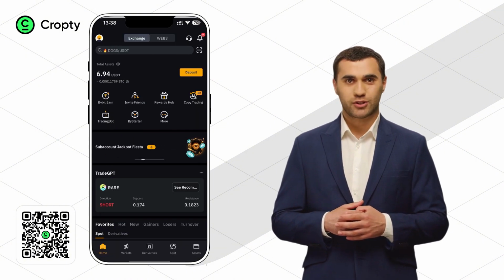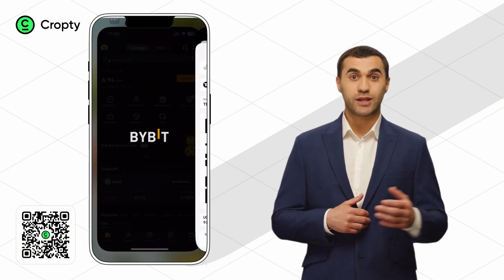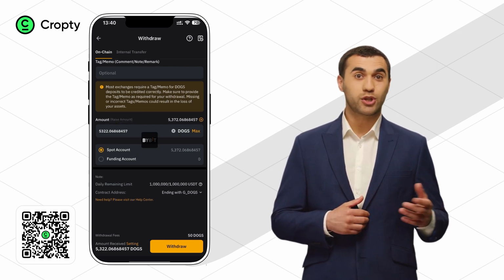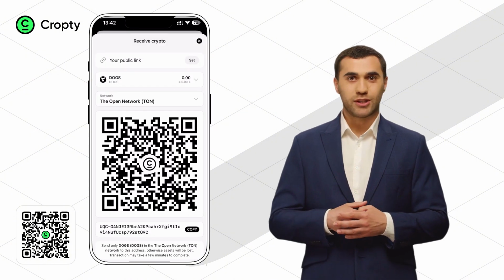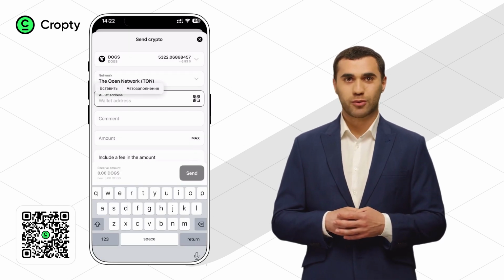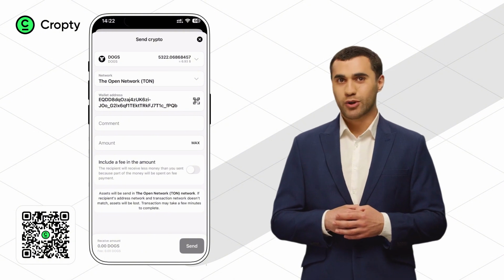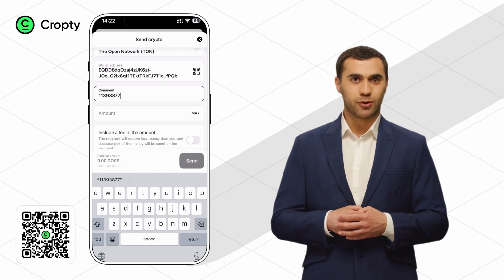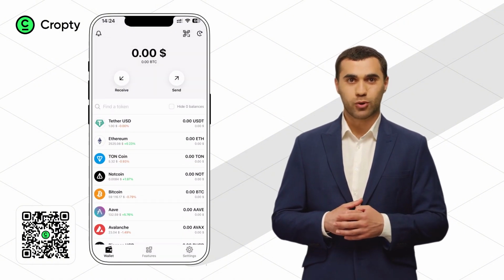Best crypto wallet for DOGS - how to use: buy DOGS, deposit DOGS, withdraw USDT, borrow against DOGS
In this video tutorial, we show you the process of interacting with Cropty Wallet and the ByBit cryptocurrency exchange.

You can learn more about how to use Cropty Wallet to store DOGS, as well as how to buy, exchange, and sell DOGS in our article:

Cropty is a convenient and reliable solution for storing your assets, where you can also earn on deposits and take loans secured by your cryptocurrency.